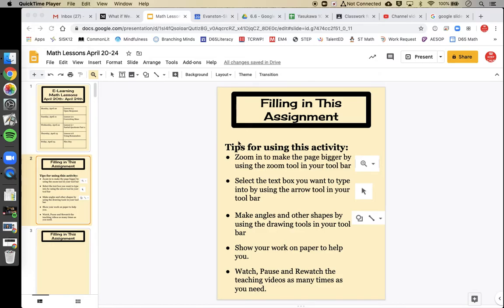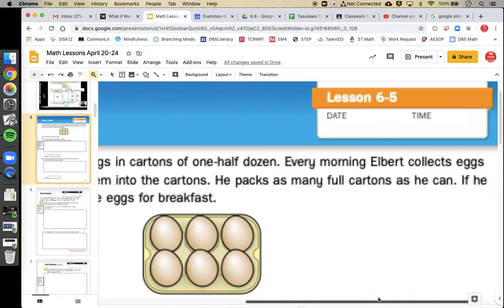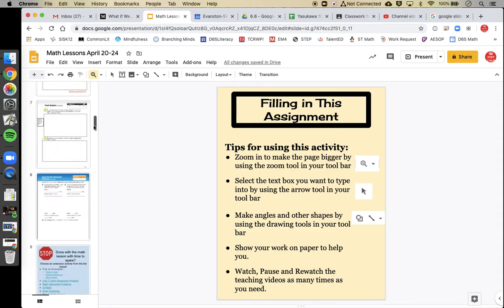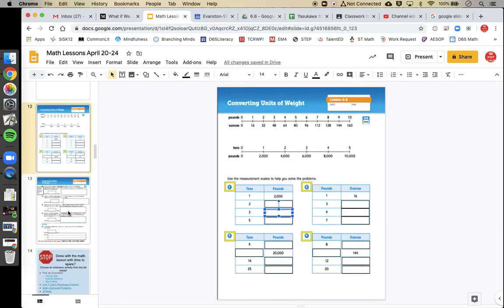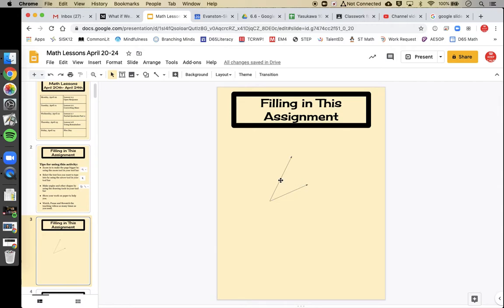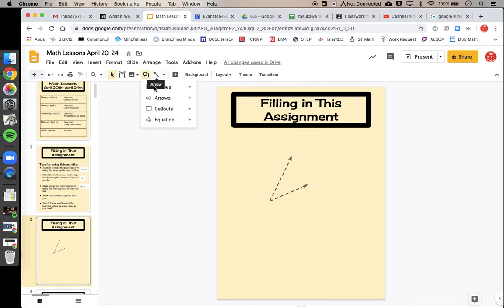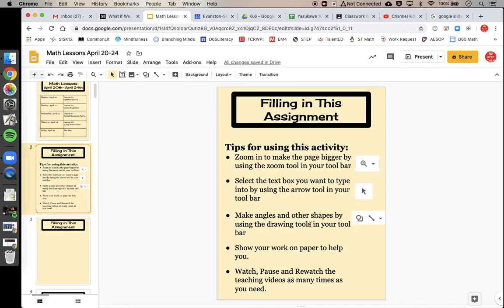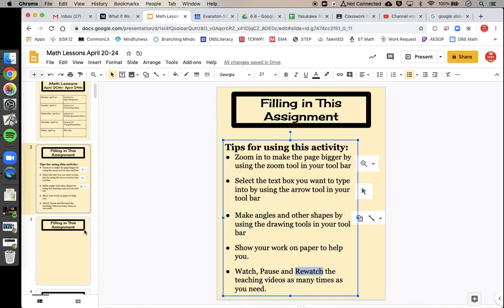Tips For Math Slides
This video shows how to fill in your math assignment--focusing on zooming in and how to select the boxes.